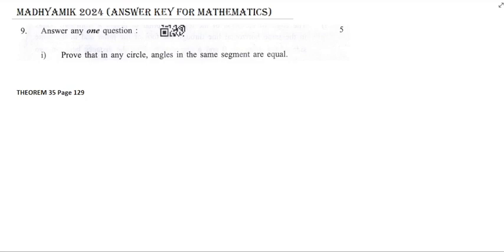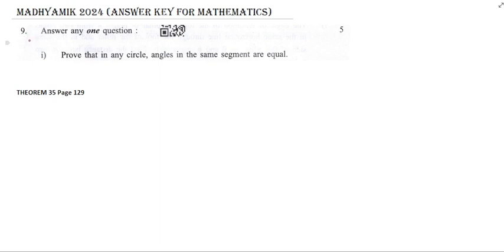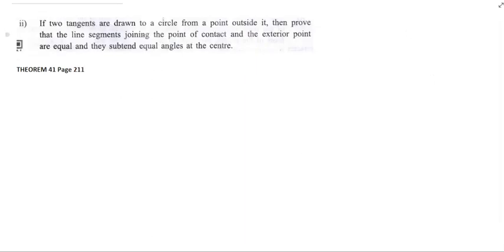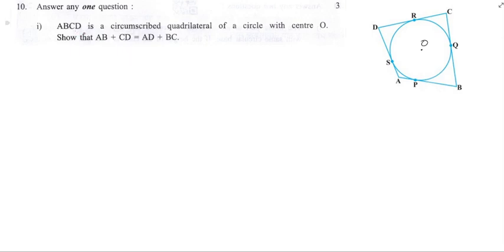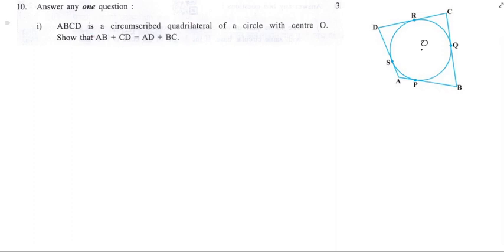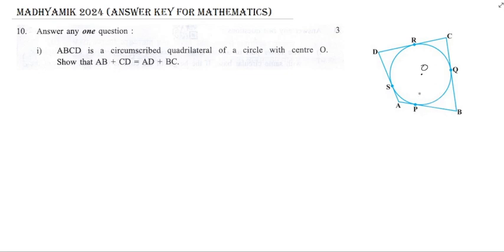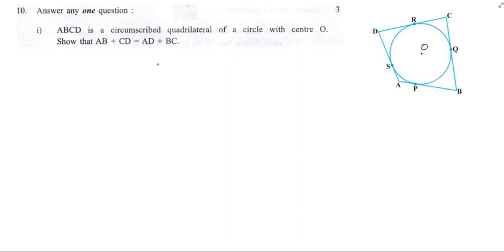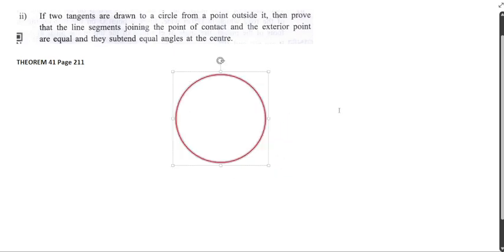Madhyamik 2024 Mathematics Answer Key (In Nepali) Part 9